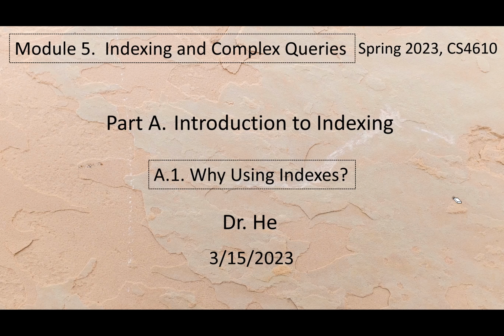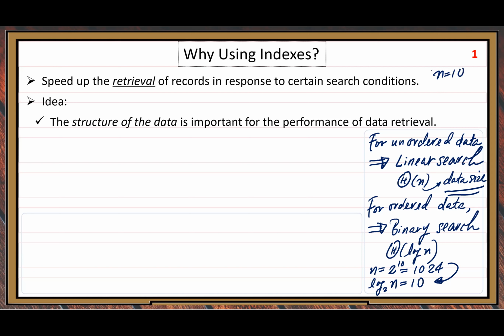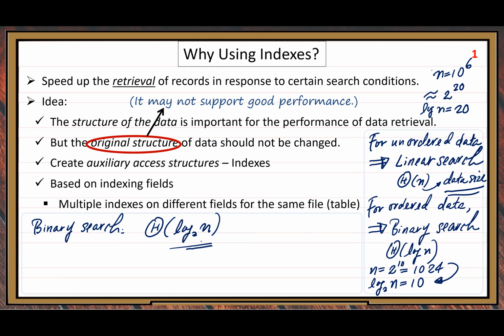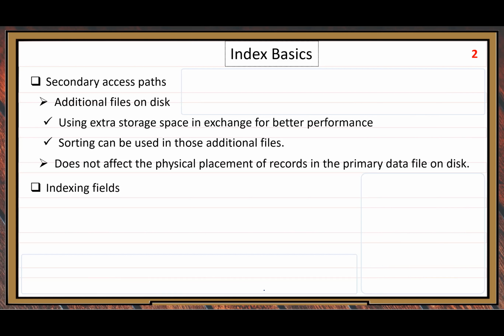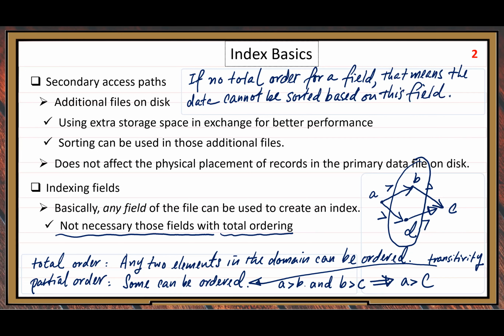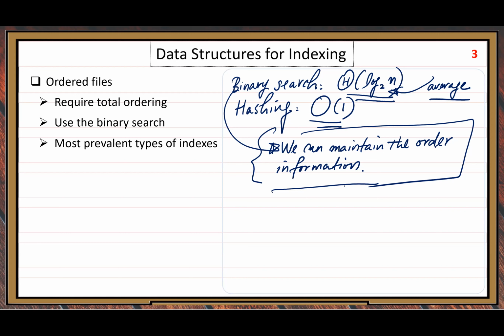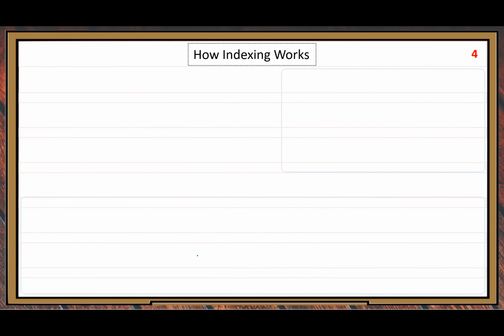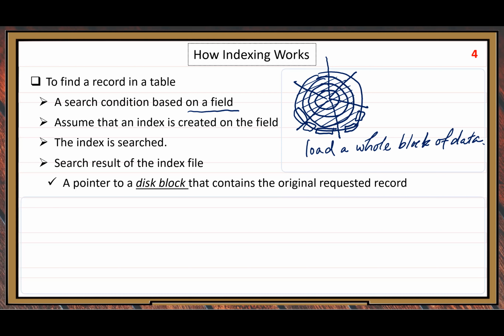CS4610SP23Module5AVid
This video is for teaching at UMSL:  CS4610,  Spring 2023,  Module 5  Part A  Introduction to Indexing